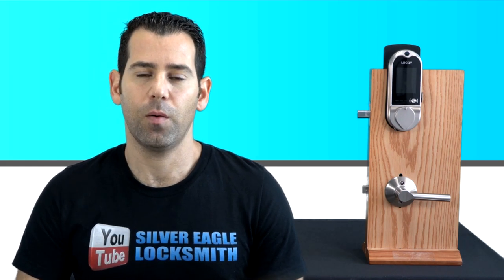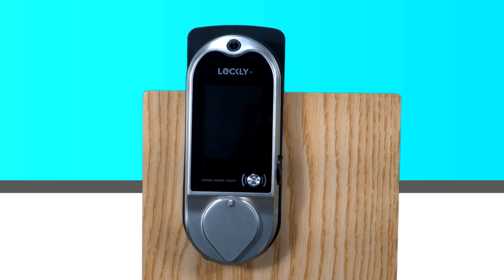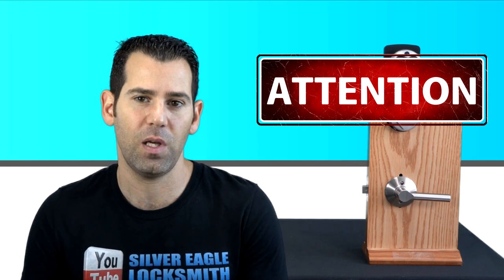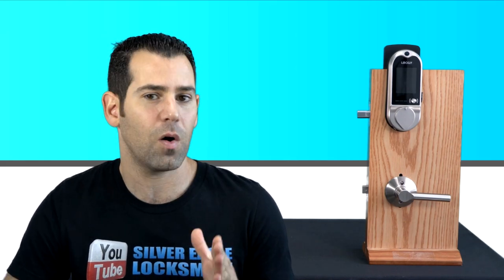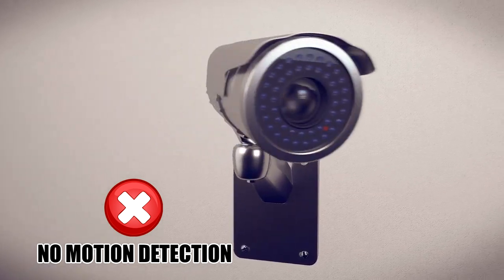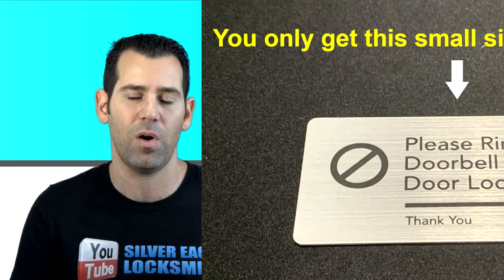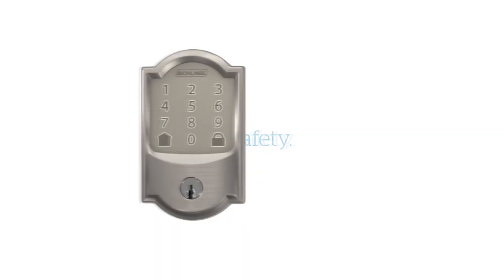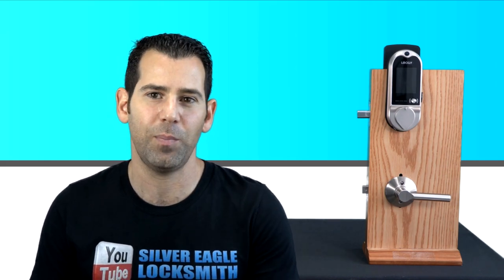Lockly Vision Smart Lock With HD Camera - Pros & Cons Review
2020 Newest HD Camera Smart Lock with 3D Fingerprint reader

Ring Chime Pro, Indoor Chime and Wi-Fi Extender ONLY for Ring Network Devices - Buy/Read Reviews:

The New Lockly Vision Smart Lock:

Unlike any other smart lock in the market This vision 2020 new smart lock is definitely a unique one,
With HD camera to high security keypad with Pin Genie Technology and the Biometric 3D reader chip.
Unlike the old Biometric locks with optical readers the Lockly Vision is Super Fast & accurate.

Pros:

➤ included SC4 keyway cylinder with 6 pin, which make it in general much     more secure.
➤ Auto locking feature enabled
➤ Connectivity: Vision Connect WIfi Hub/ Bluetooth
➤ HD 720p Video Camera With Live View.
➤ Cloud & Internal Micro SD Video Storage - up to 64GB.
➤ Advanced 3D Fingerprint Reader - Up to 99 Fingerprints.
➤  Control the Smart lock remotely and also get push notifications to your smartphone when someone entered & exit the door.
➤ Privacy mode is also another feature with this Lock unlike other smart locks without this feature.
➤ Voice control using Google assistant and Amazon Alexa.
➤ Security safe mode - Disabling the lock up to 1 hour after multiply failed attempts.
➤ Security Rating: ANSI/BHMA Grade 2
➤ Good for property management and Airbnb.
➤ Universal fit an easy installation - With Bilt App.

Cons:

➤ The Lockly vision Doesn't have motion detection feature and you will not get push notification to your smartphone if the
that will actually activate the video capabilities such as the live view and the video recording that you'll be able to access later.

➤ Very bad quality Night Vision - so if you don't have external light next to your door the video quality may be not as good as the day time
and because of that we'll miss a lot of important details in that video.

➤ the price so for $399 you get the complete set.